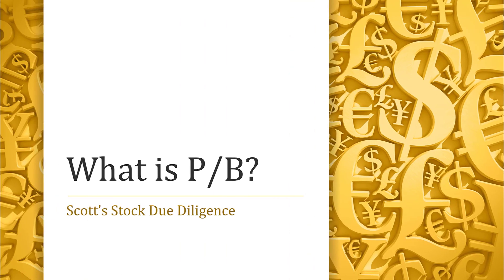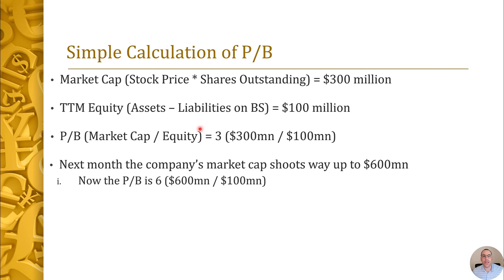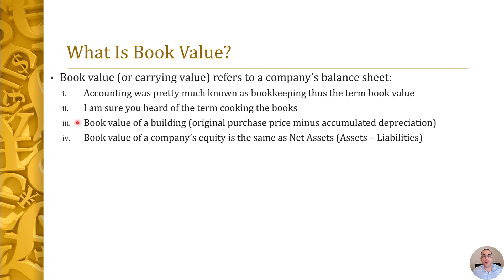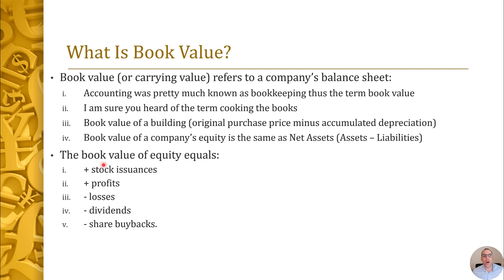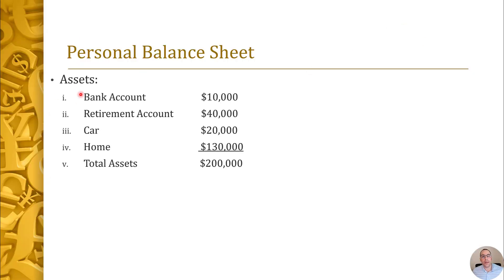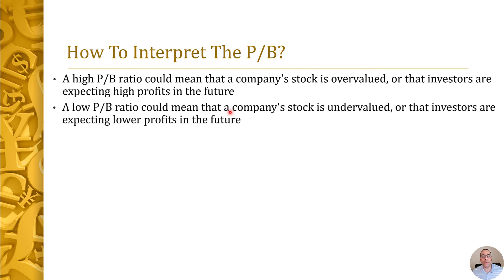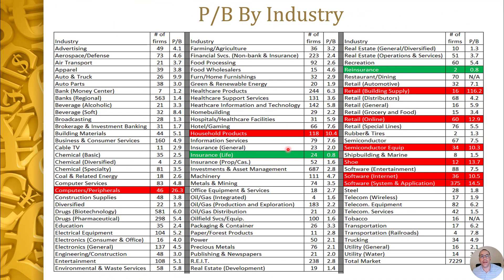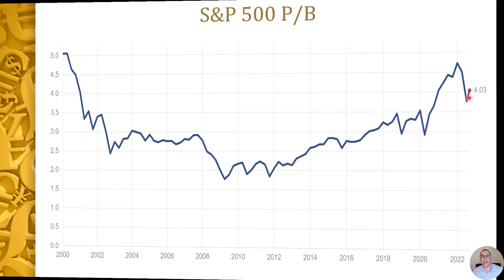What Is The Price-To-Book (P/B) Ratio?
Companies use the price-to-book ratio (P/B ratio) to compare a firm's market capitalization to its book value. It's calculated by dividing the company's stock price per share by its book value per share (BVPS). An asset's book value is equal to its carrying value on the balance sheet, and companies calculate it by netting the asset against its accumulated depreciation.

0:00 Opening
0:13 Topics in this Video
0:36 High Level
1:56 Simple Calculation
3:01 What Is Book Value?
7:30 Personal Balance Sheet
10:01 How To Interpret The P/B?
11:39 Comparing Two Companies
16:37 P/B By Industry
17:00 P/B By Country
17:29 S&P 500 P/B
17:56 Summary